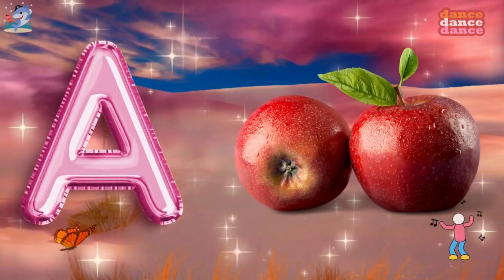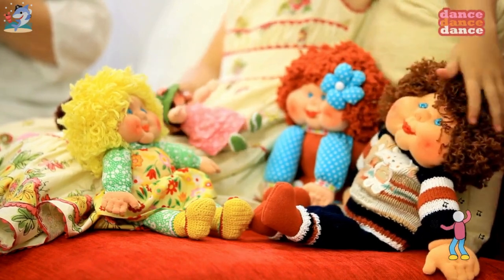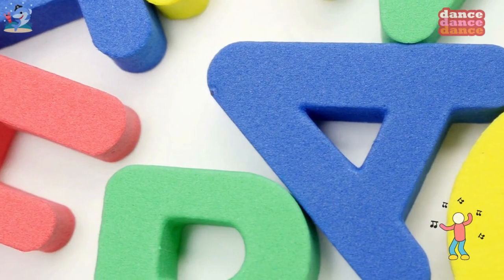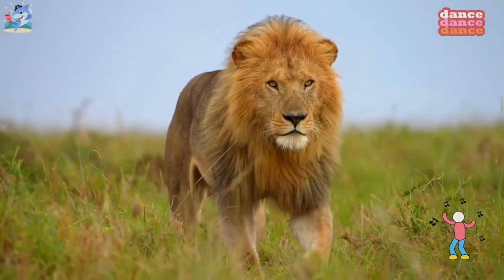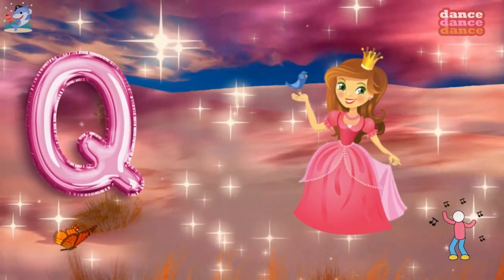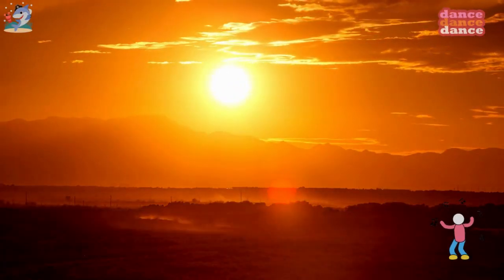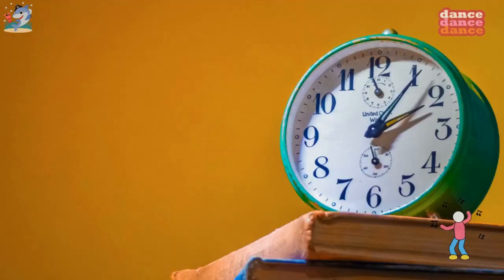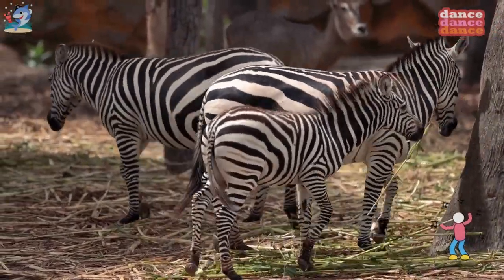ABC Phonics Song - A For Apple - B For Ball - ABC Alphabet Songs with Sounds for Toddlers